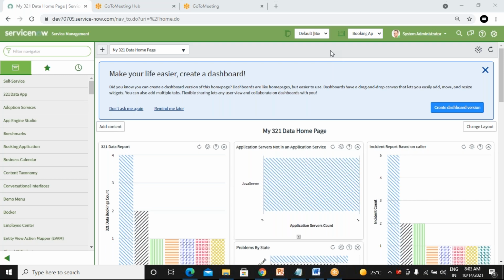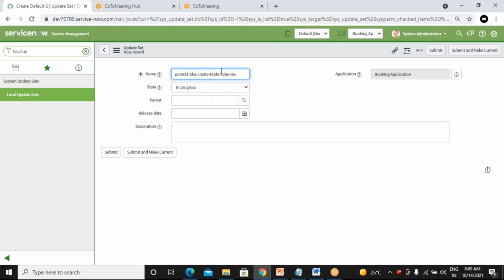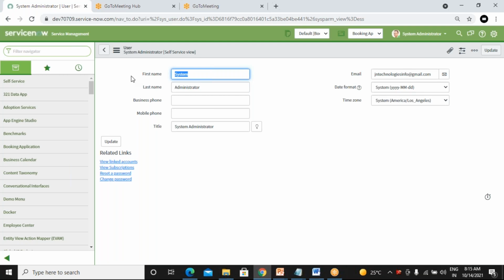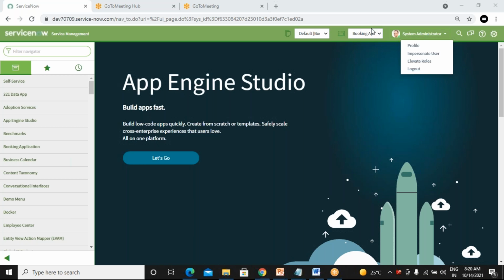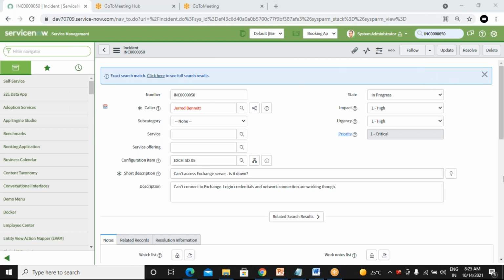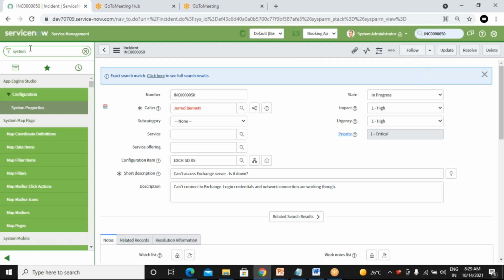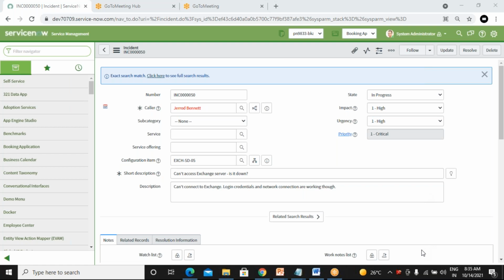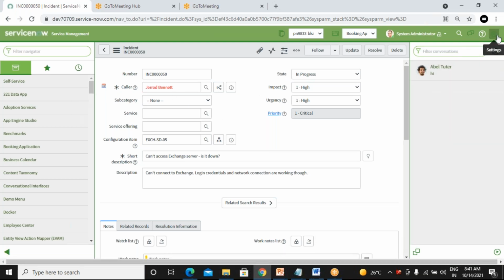How to create ServiceNow lab account and platform introduction -2